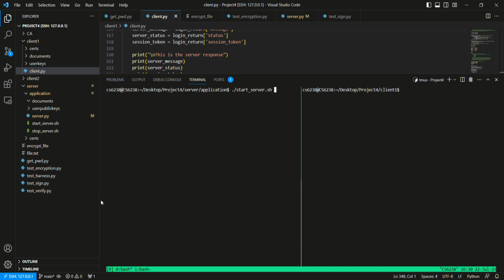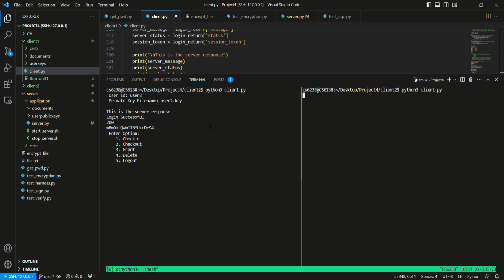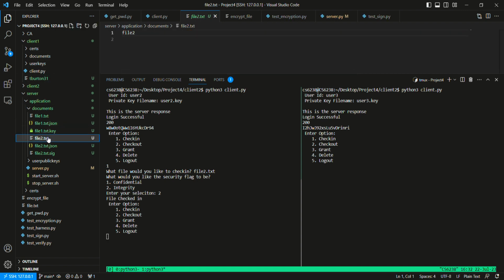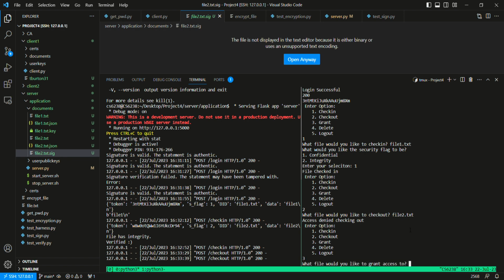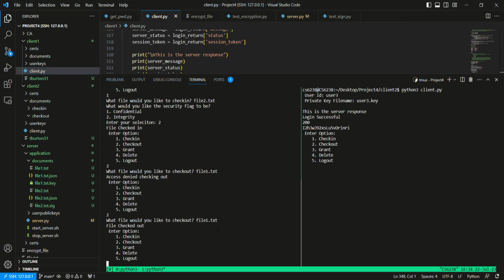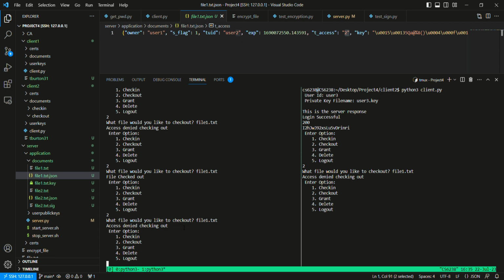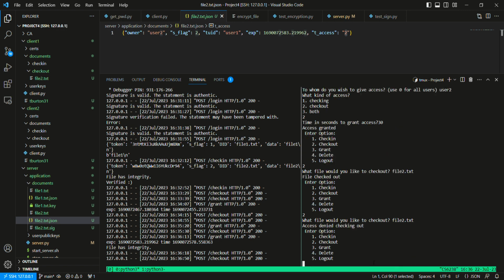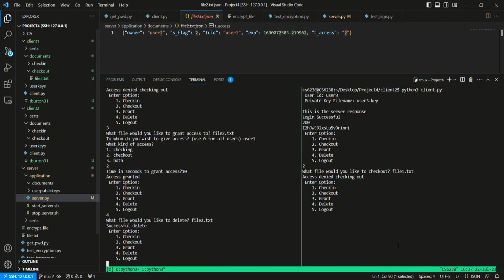tburton31 demo vid